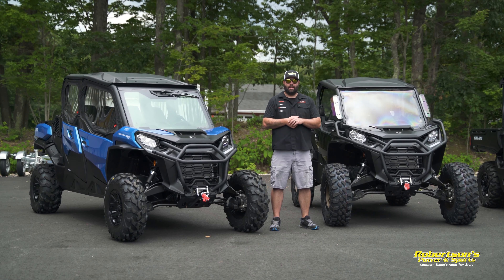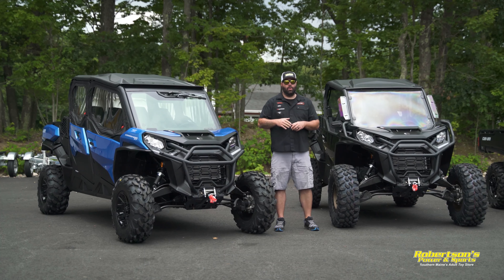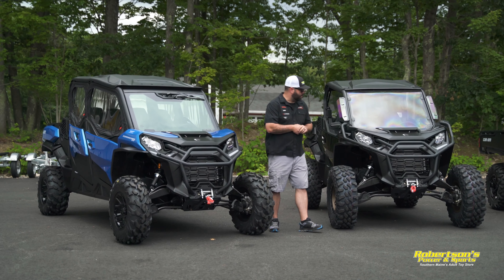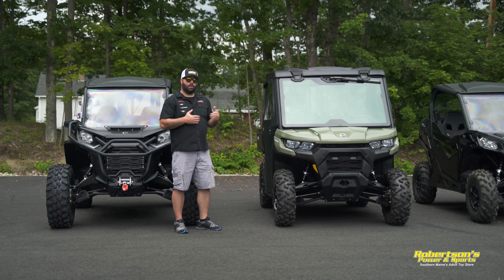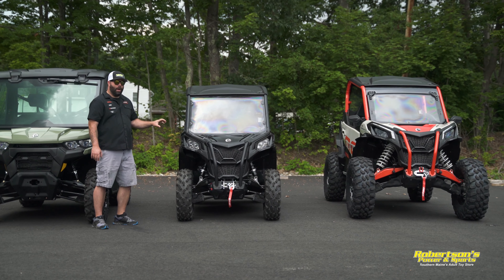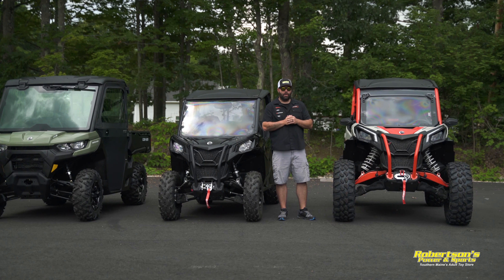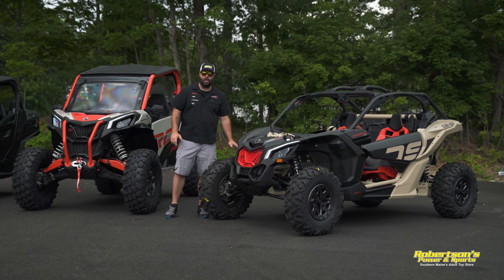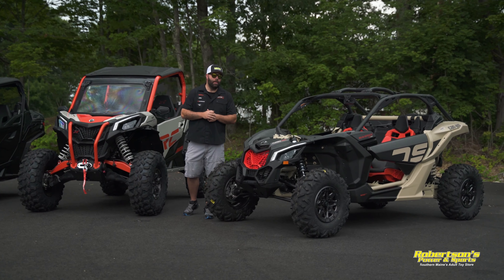THE BEST CAN AM SXS FOR YOU!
What SXS is best for you? Stick around and find out which will best fit your needs!

See an accessory you like? Have a question on what SXS might best fit you?